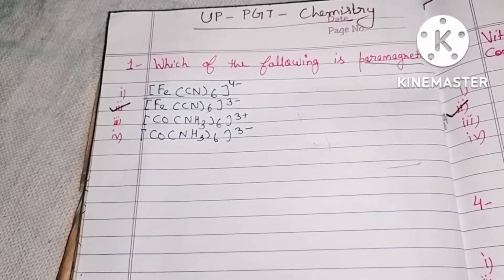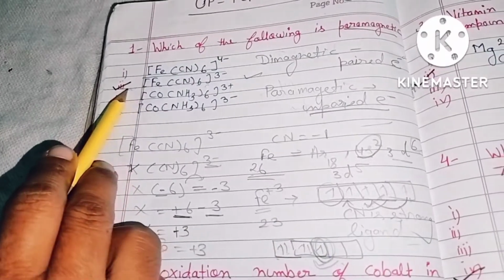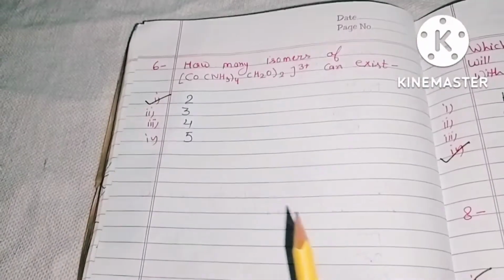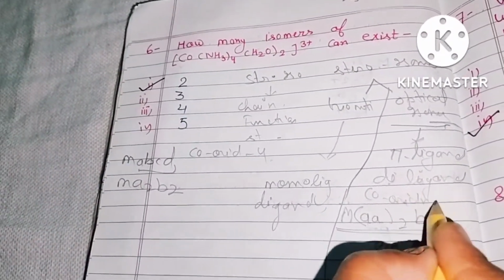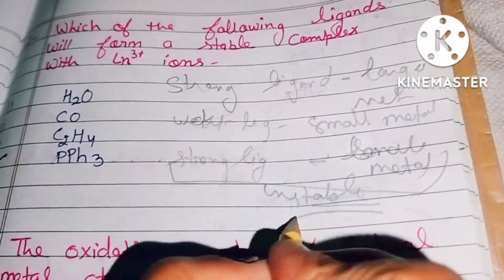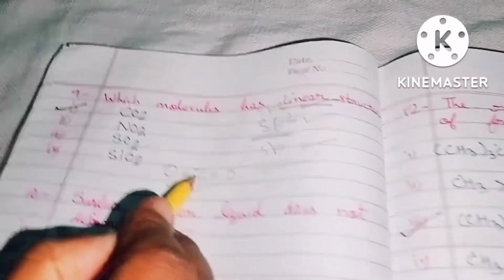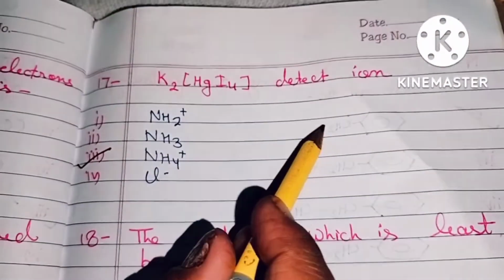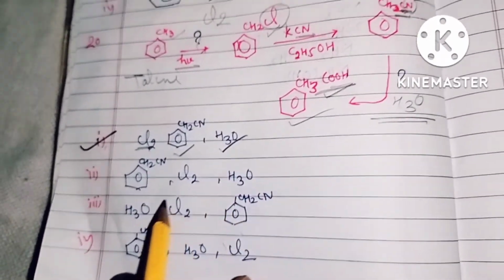UP PGT preparation chemistry MCQs, chemistry MCQs for PGT preparation